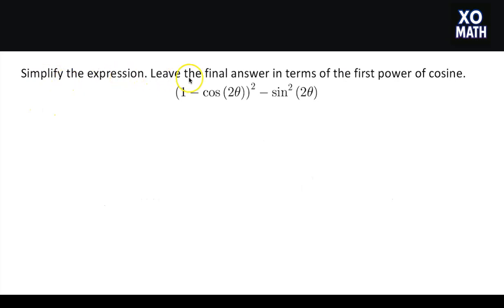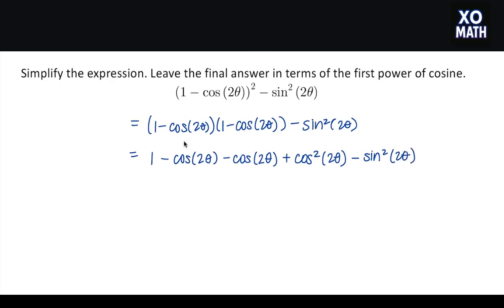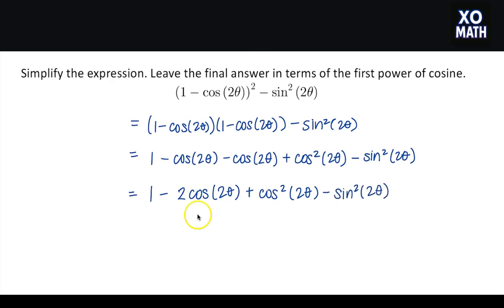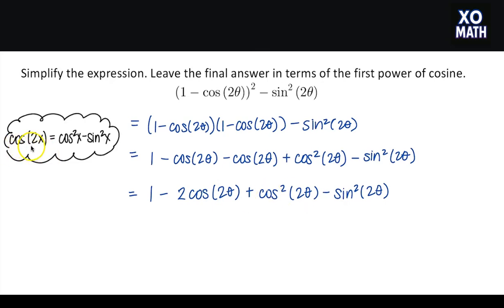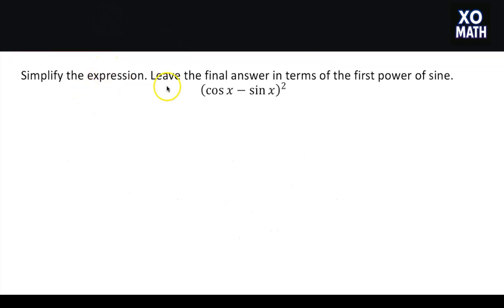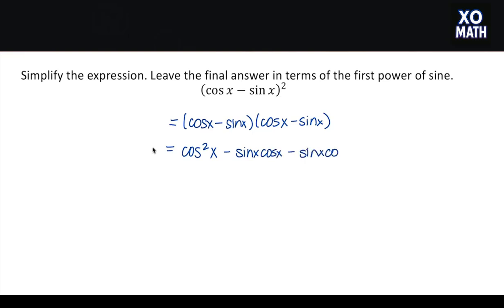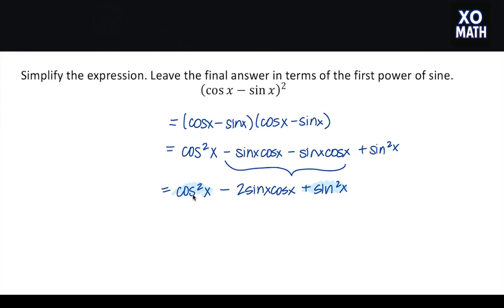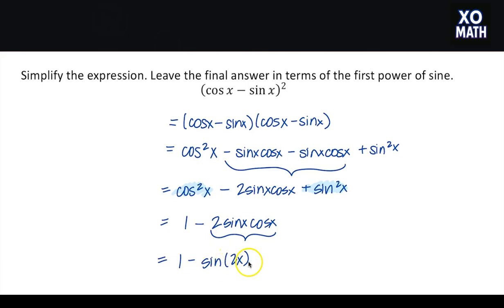Simplifying Trig Expressions Using Identities | Power Reducing & Double Angle Formulas Explained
In this refresher lesson, review how to simplify trigonometric expressions using key identities like the Pythagorean identity, double angle identity, and power reducing formulas. In this lesson from XO Math, we walk through step-by-step examples of how to rewrite trig expressions in terms of the first power of cosine or sine—perfect for precalculus or calculus prep.